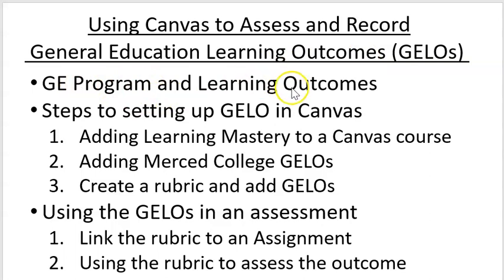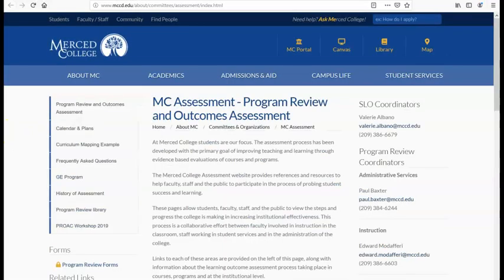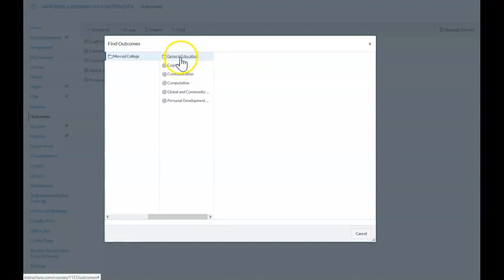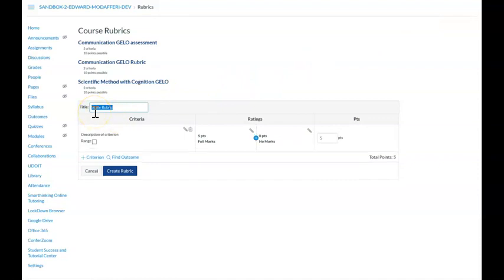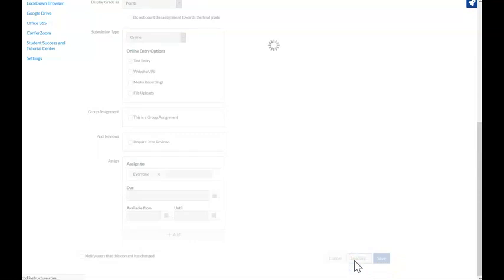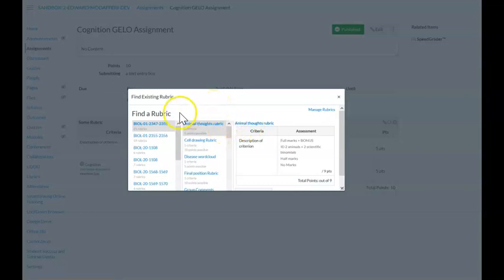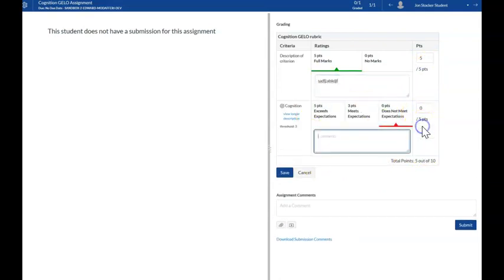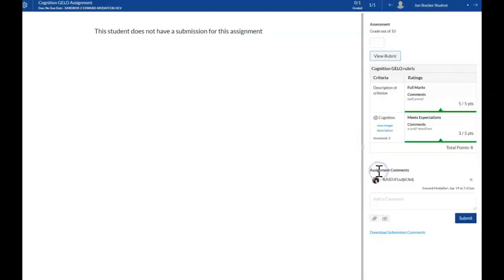GELO in Canvas